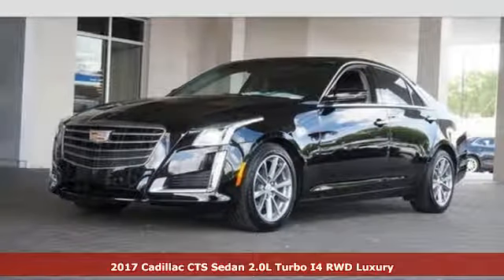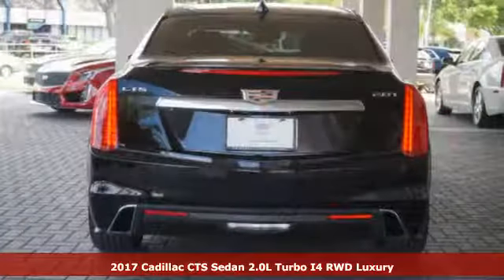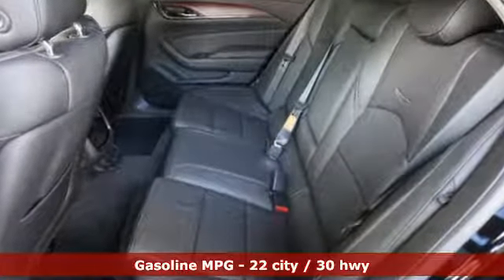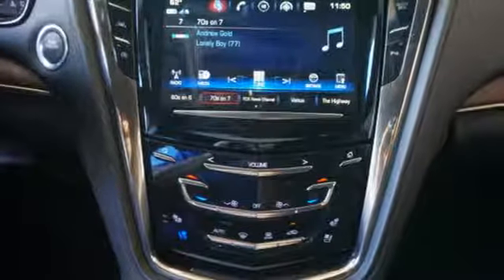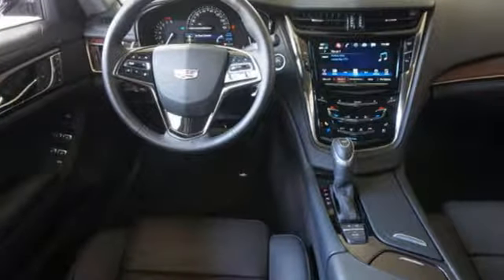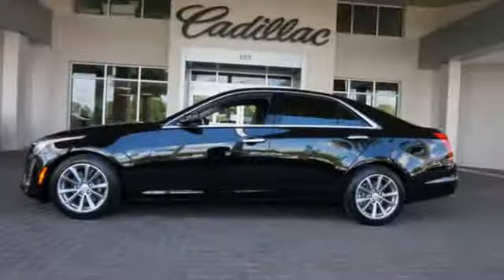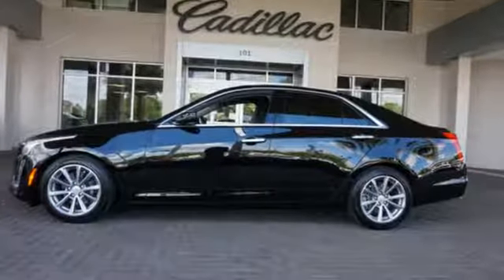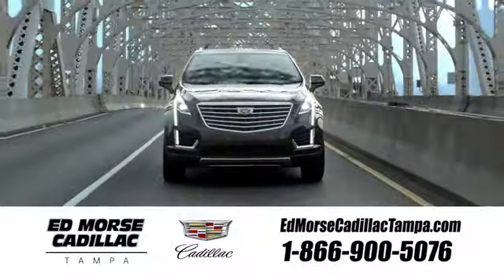New 2017 Cadillac CTS Tampa FL St. Petersburg, FL H0157347 - SOLD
Year: 2017
Make: Cadillac
Model: CTS
Trim: 2.0T Luxury
Engine: 2l 4 Cylinder Turbocharged
Transmission: RWD Shiftable Automatic
Color: Black
Interior: Jet Black
Stock #: H0157347
VIN: 1G6AR5SX9H0157347

Address:
101 East Fletcher Avenue